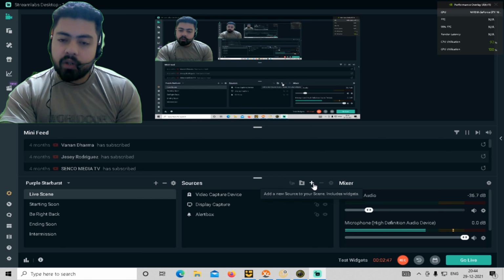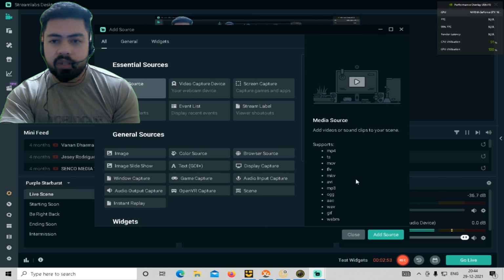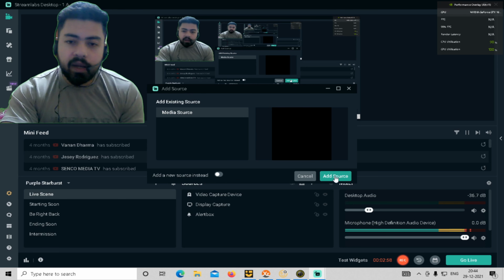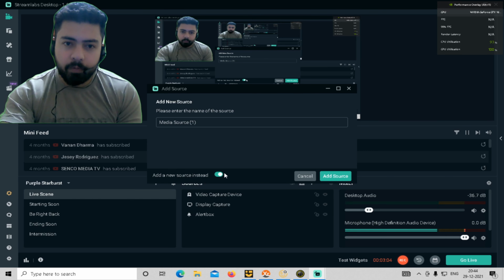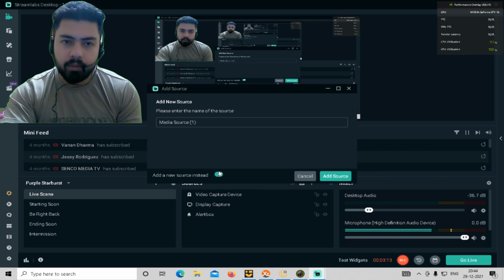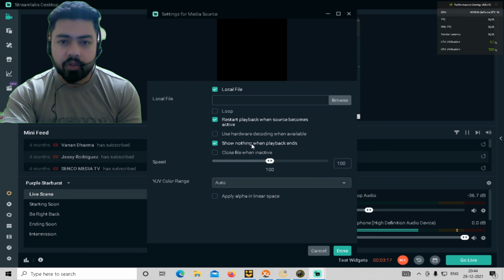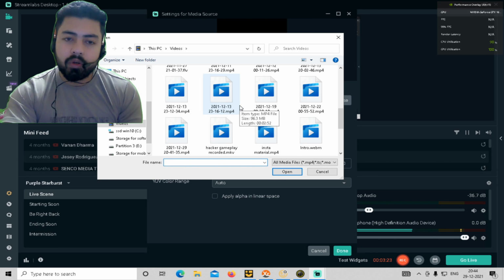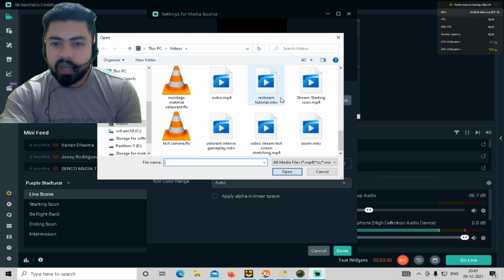How to use Media source in Stream labs OBS + NO SOUND FIX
In the segment where i say media source was not audible it became audible but the rest of the steps are same follow those carefully so that you can place a beautiful media source in your stream, Cheers